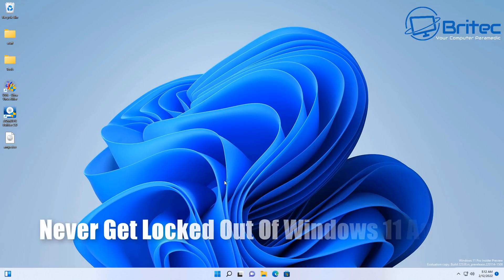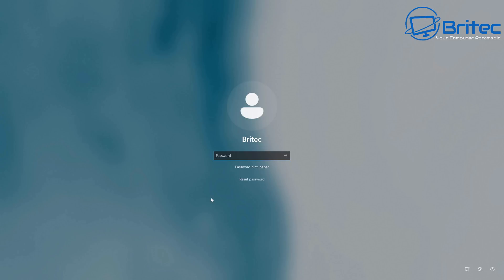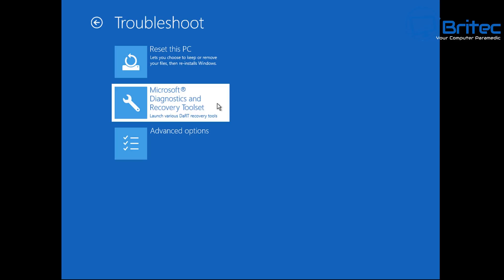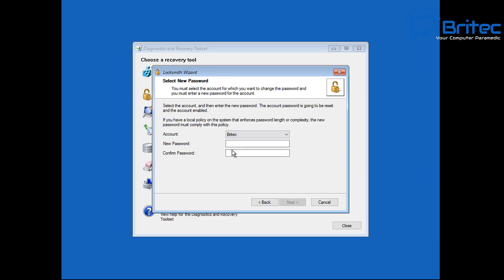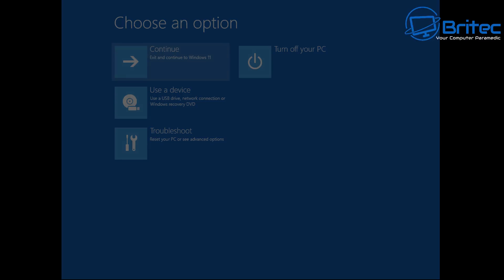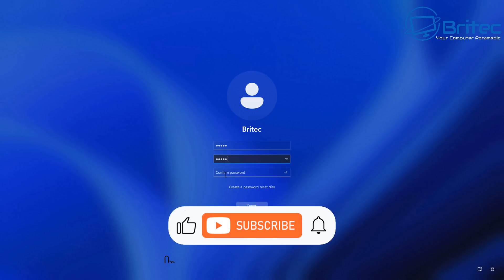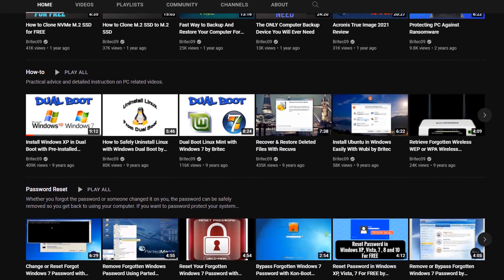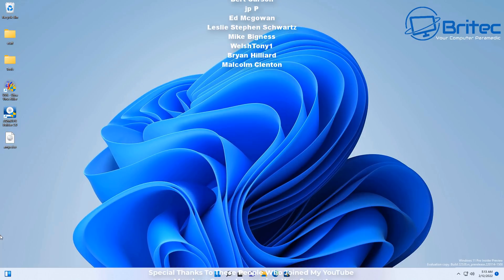Never Get Locked Out Of Windows 11 Again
Its very easy to forget your login password and their are many ways to reset it. I will show you a way the is super easy to reset forgotten windows login passwords on Windows 10 or Windows 11. We will be using Diagnostics and Recovery Toolset 10 or DaRT 10 for short to reset windows password.